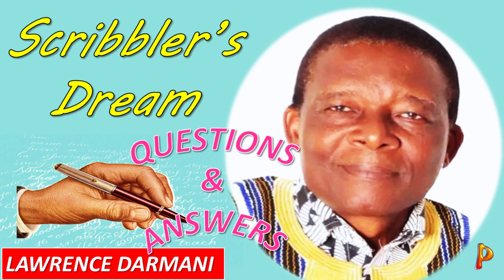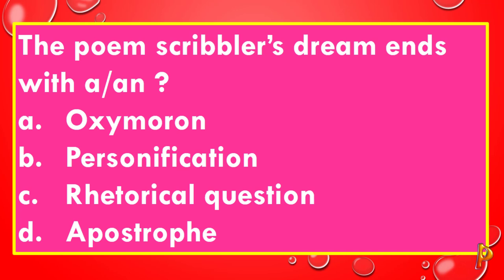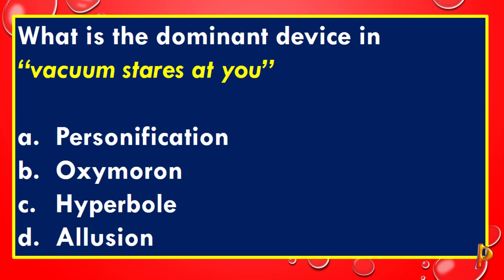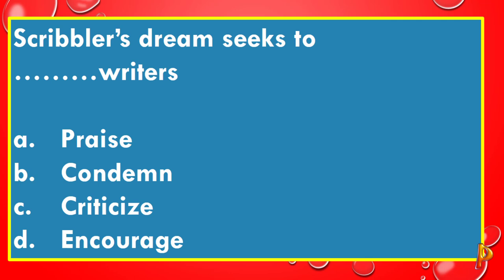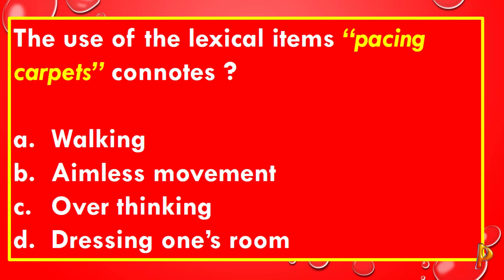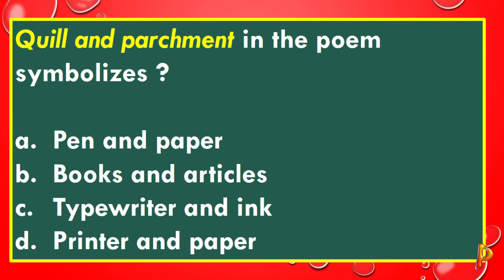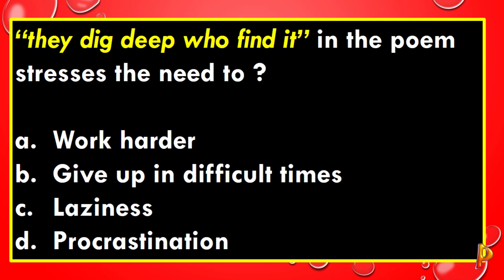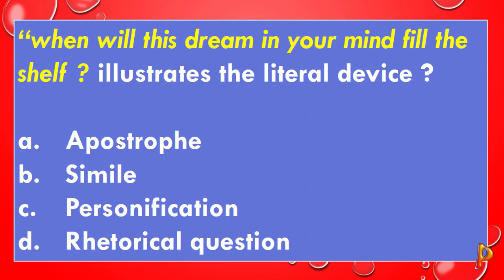scribblers dream poem - questions and answers by Lawrence Darmani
scribblers dream poem